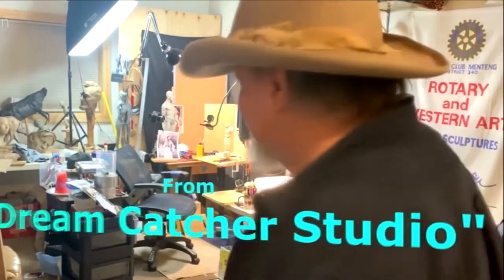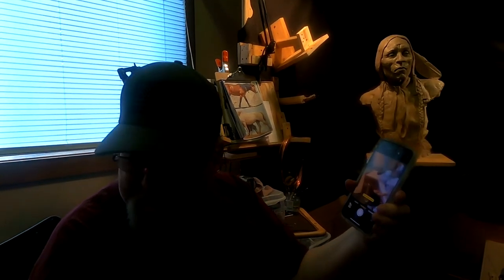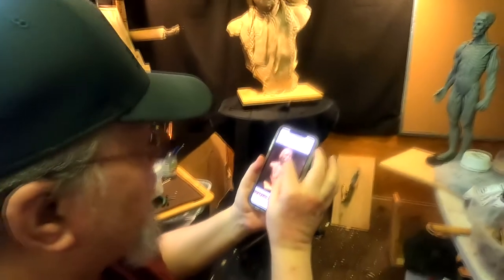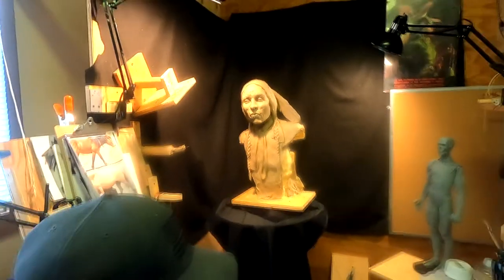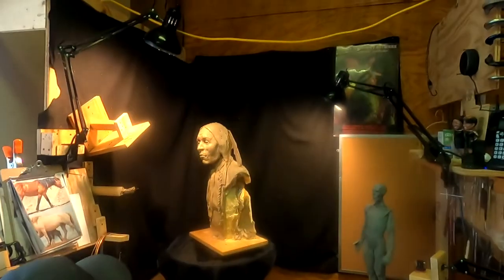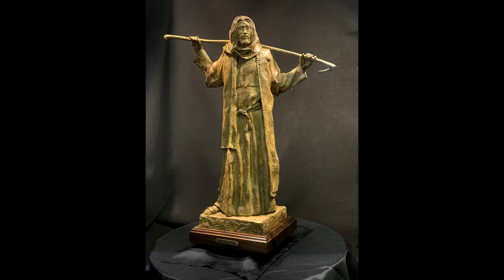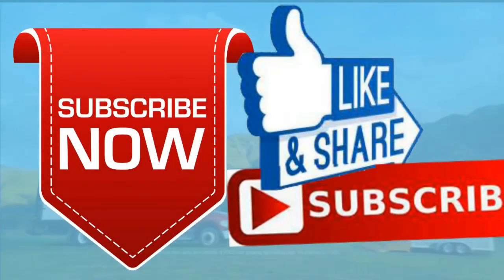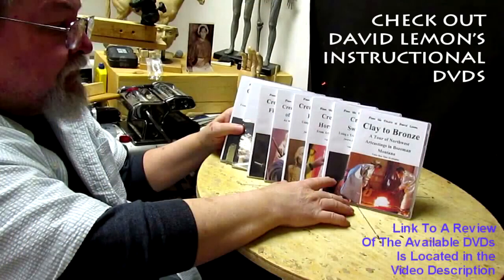Photographing the Finished Bronze of I AM THE WAY